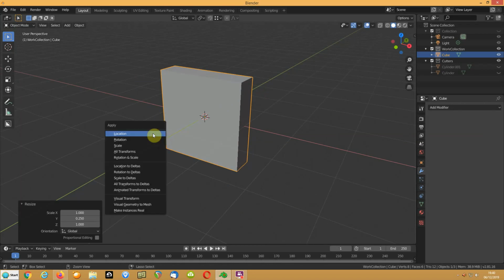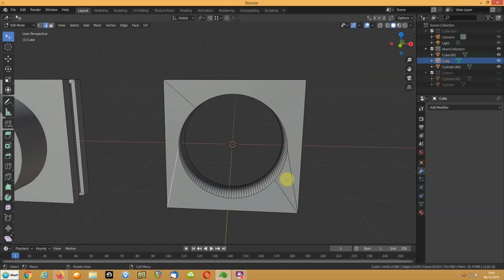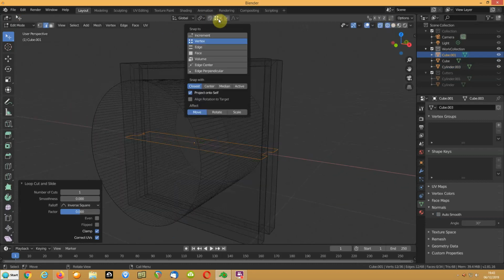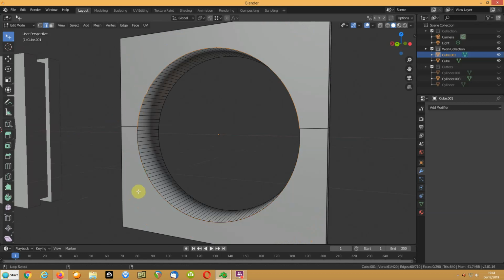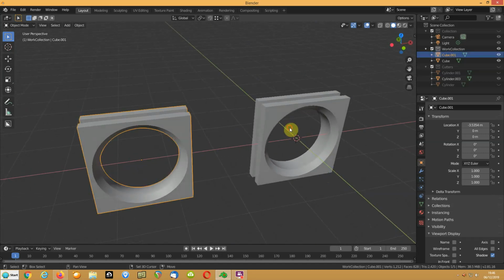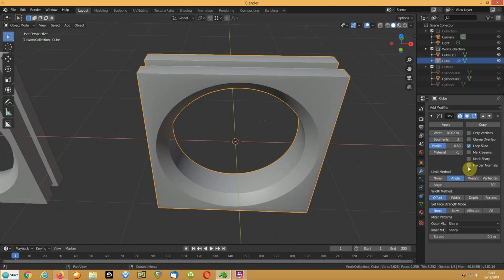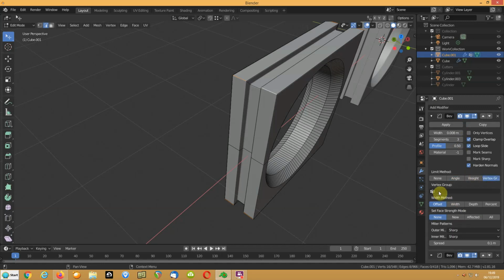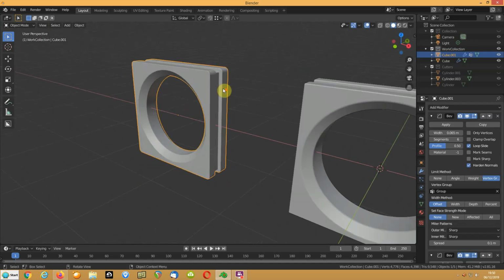BooleanAndBevel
Quick video showing the handling of connecting edges when dealing with booleans. Also a brief example of using multiple bevels va angles and vertex groups.